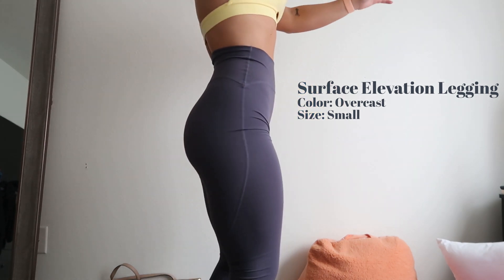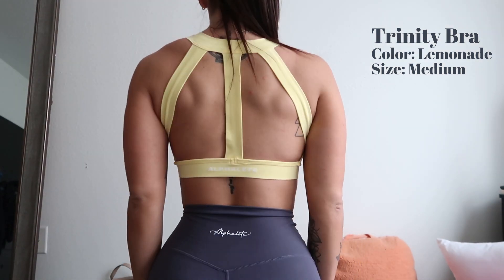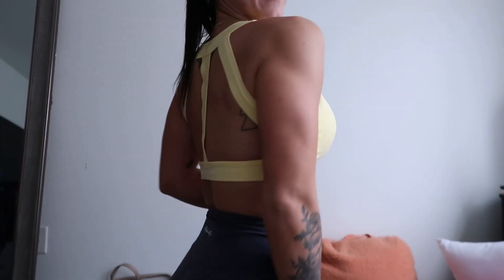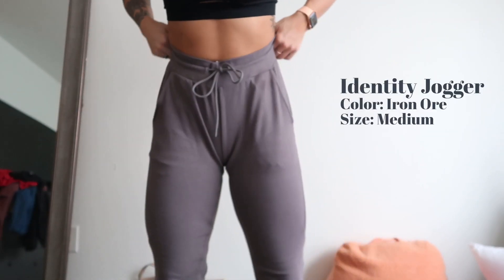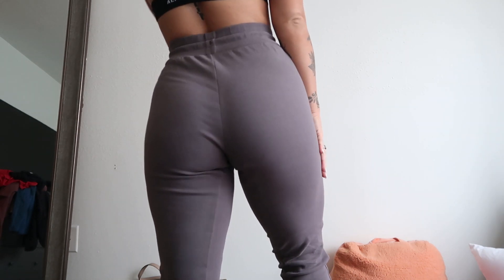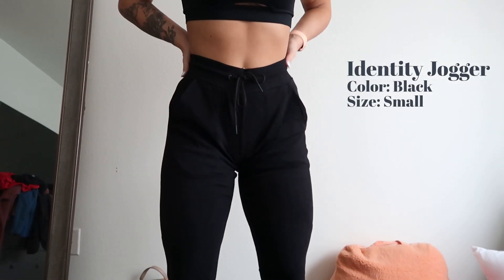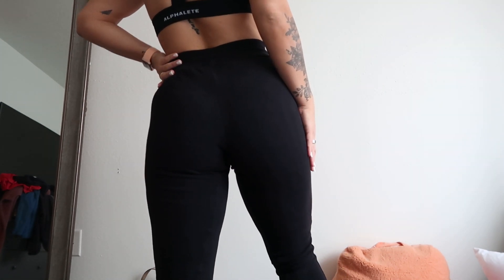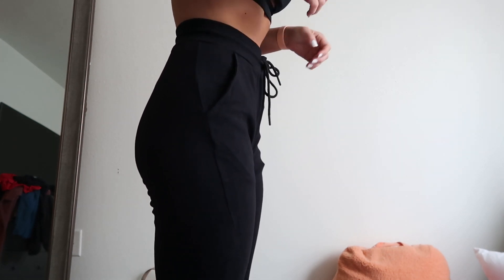ALPHALETE TRY ON HAUL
HI babes!!
Heres a highly requested @AlphaleteTV  try on haul of all of the clothes I ordered during Black Friday!

Join my IG fam for daily workouts, nutrition tips & tricks, & more 🤍: @caitlynr_fitness

Apply for 1:1 coaching and lets build you a life you’re OBSESSED with! ⬇️